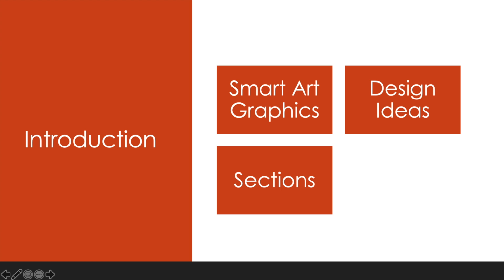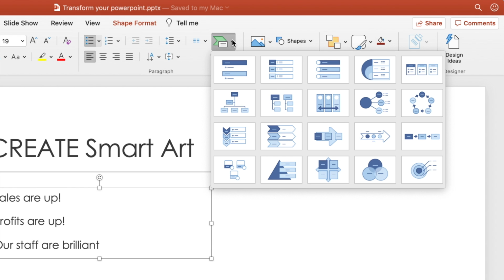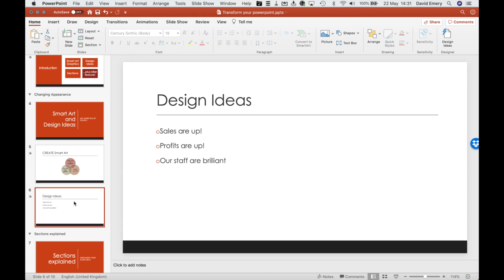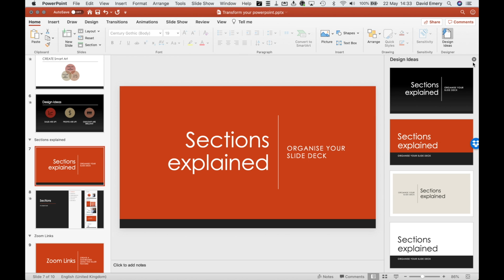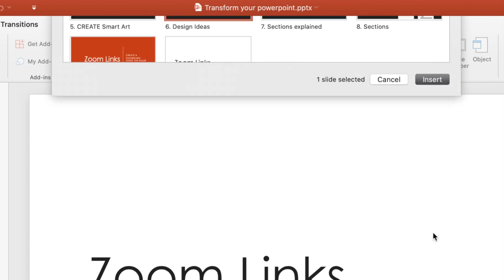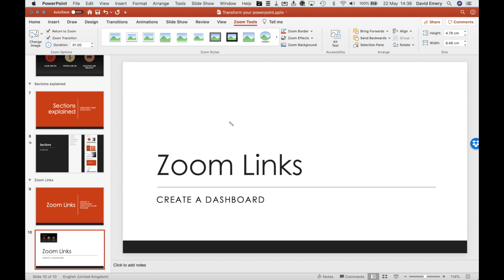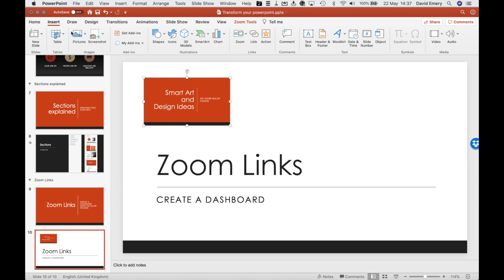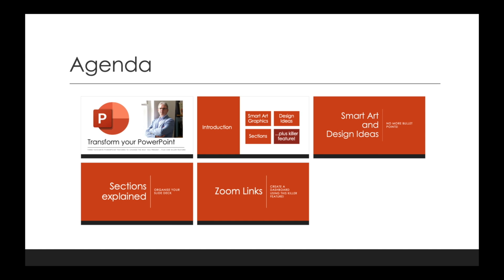Transform your PowerPoint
Dave Emery of Virtechs talks about his favourite PowerPoint features